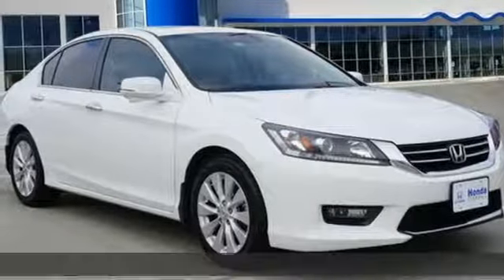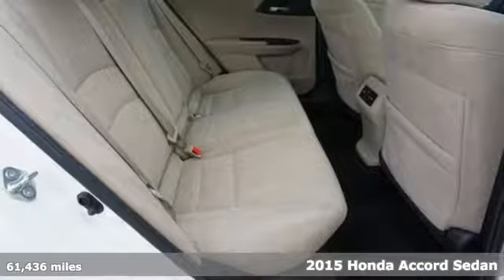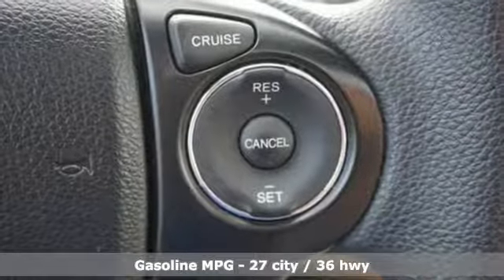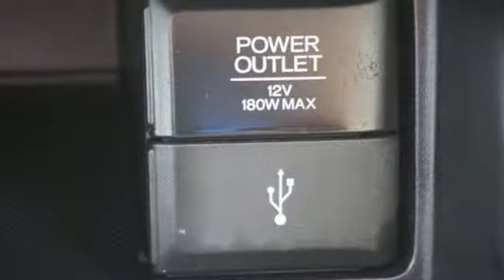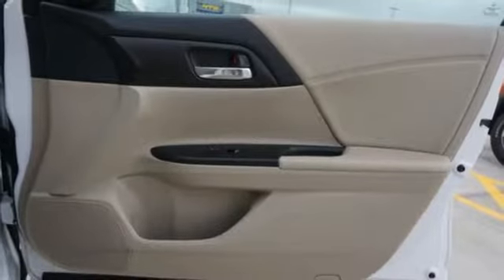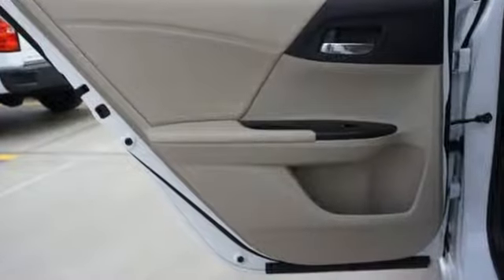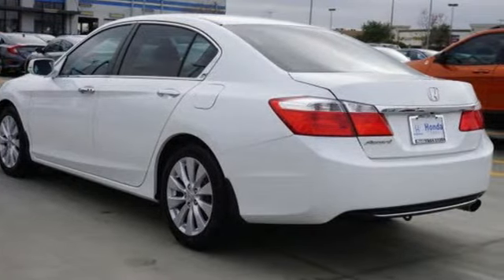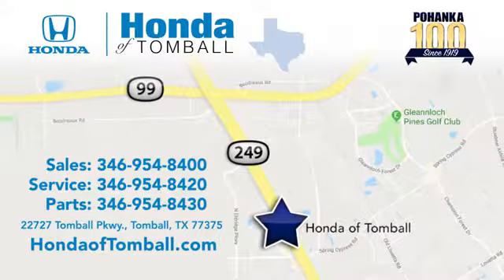Used 2015 Honda Accord Sedan Tomball TX Houston, TX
Year: 2015
Make: Honda
Model: Accord Sedan
Trim: EX
Engine: 4 Cyl. 2.4 L
Transmission: Variable
Color: White Orchid
Mileage: 61436
Stock #: HTJA011753A
VIN: 1HGCR2F70FA227826
White Orchid 2015 Honda Accord EX FWD CVT 2.4L I4 DOHC i-VTEC 16V One Owner, No accidents reported to AutoCheck, Cloth.Recent Arrival! 27/36 City/Highway MPGAwards:* 2015 IIHS Top Safety Pick * 2015 KBB.com Brand Image Awards2016 Kelley Blue Book Brand Image Awards are based on the Brand Watch(tm) study from Kelley Blue Book Market Intelligence. Award calculated among non-luxury shoppers. Kelley Blue Book is a registered trademark of Kelley Blue Book Co., Inc.Reviews:* Simple operation, great reliability and high resale value are obvious attractors to the Accord. But you may be surprised at the extent of its lineup, which ranges from an economical sedan to a V6-powered coupe or a hybrid rated up to 50 mpg. It's hard to go wrong in any of them. Source: KBB.com* What began as a 2-door hatchback in 1976 has grown into today's full-size sedan. Like the rest of the car, the Accord's 5-passenger interior is a pleasing step forward. The cabin boasts soft-touch materials for a quality feel. The front seats are comfortable, and the driver's seat actually toned down the lumbar support. The rear seats have even more room, as does the trunk. Sleek, rippled sheet metal defines a more streamlined exterior that has shrunk around an interior that feels roomier than previous generations. The most surprising thing about the Accord is its refined continuously variable transmission (CVT). Mated to the 4-cylinder, this CVT feels much like a normal automatic, mimicking gear changes. Even a base Accord has good power for acceleration and passing, yet attains an impressive mileage on the highway. Move up to a V6 model with 6-speed automatic transmission, and the Accord is downright quick. For the individual looking to consume less the Accord comes as a Hybrid as well. This operates on a 141hp 2.0-liter, 16-valve i-VTEC 4-cylinder engine and a 55hp lithium-ion battery pack for a net hp of 196. The Hybrid can achieve ratings of 50 cty and 46 hwy. To help maximize efficiency, the Accord Hybrid seamlessly shifts between three distinct drive modes: EV Drive, Hybrid Drive and Engine Drive. EV Drive is 100% electric, and generally is used during braking and when starting from a stop. Hybrid Drive uses the fuel engine and electric motor to provide extra zip during acceleration, and once your Accord Hybrid is cruising with highway efficiency, Engine Drive takes over. If you want a hassle-free, pleasing family car with a reputation for quality and an immediate familiarity, you can't go wrong with the Accord. Source: The Manufacturer Summary* Roomy and high-quality interior; refined and efficient powertrains; quick acceleration; responsive handling; generous standard features; available coupe body style. Source: Edmunds

Address:
22727 Tomball Pkwy